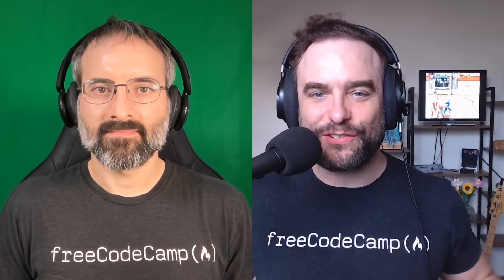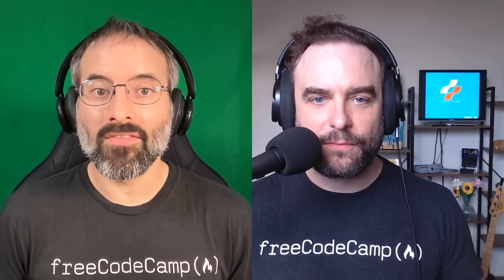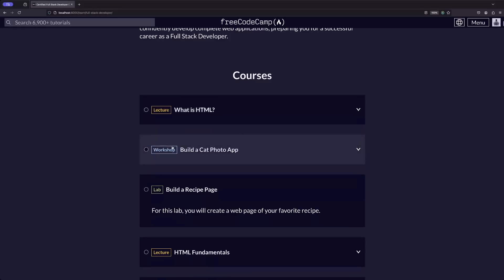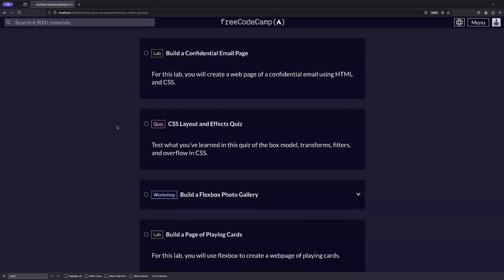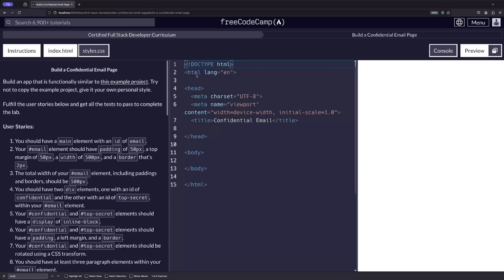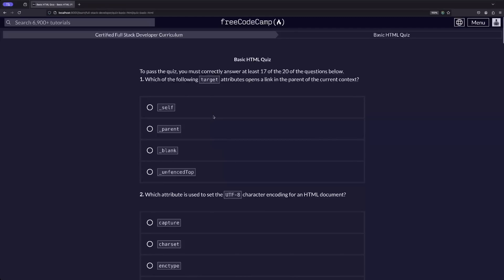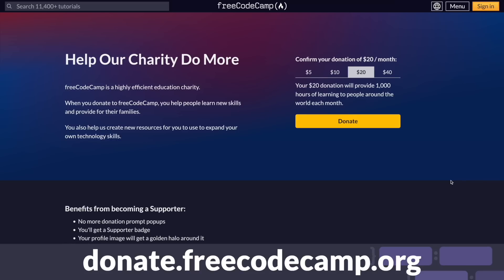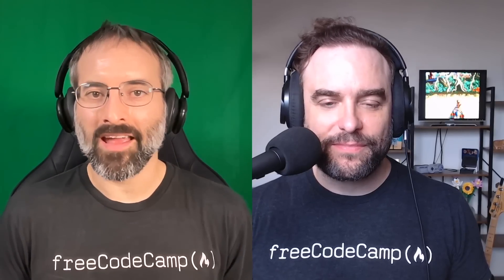freeCodeCamp Turns 10 & Major Certification Updates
Quincy Larson started freeCodeCamp ten years ago in a closet. It has grown into one of the best places to learn to code on the Internet.

freeCodeCamp is constantly improving and in this video we preview a major certification update coming soon.

Tom Mondloch is a software engineer at freeCodeCamp, and he gives a quick tour of some of the features of our upcoming Certified Full Stack Developer certification.